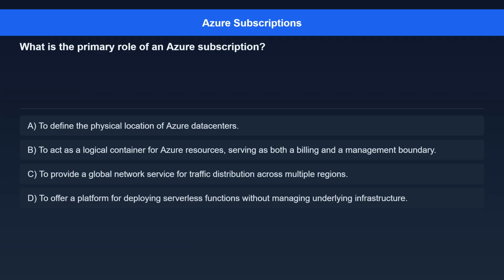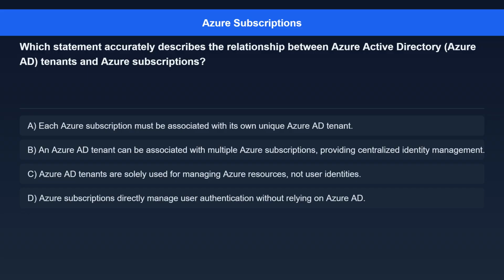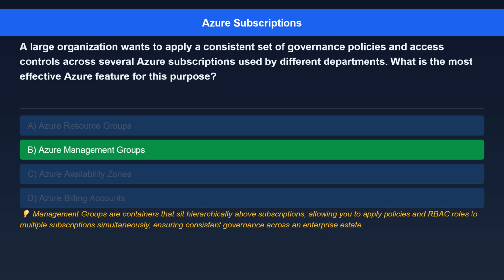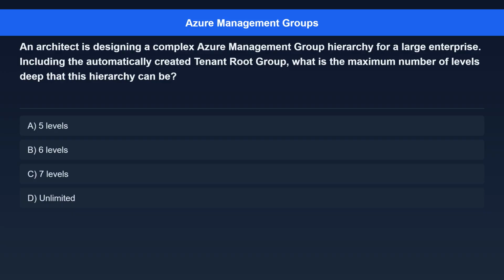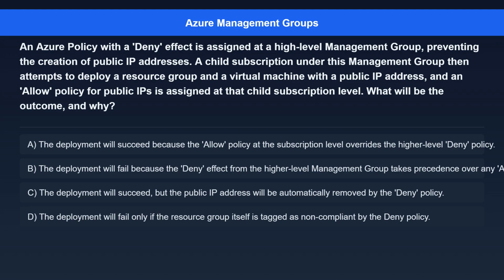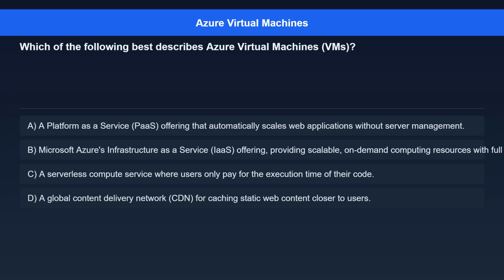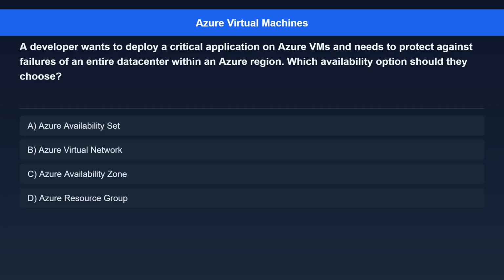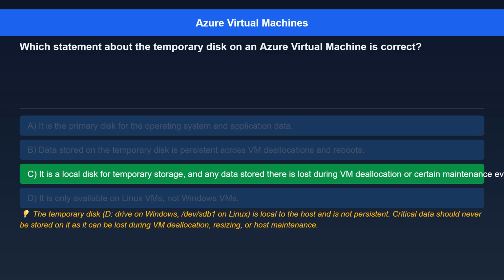AZ‑900 Part 8: Azure Subscriptions, Management Groups & Virtual Machines | Azure Fundamentals (2026)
AZ-900 Certification Questions and Answers (Full Practice Test) | Pass Azure Fundamentals Fast | Part 8

AZ‑900 Part 8: Azure Subscriptions, Management Groups & Virtual Machines Explained | Azure Fundamentals Exam Prep (2026)

AZ-900
AZ-900 exam
AZ-900 certification
Azure Fundamentals
Azure Fundamentals exam
AZ-900 mock exam
Azure certification for beginners
Azure fundamentals tutorial
cloud computing certification
Azure fundamentals Q&A
Azure certification guide
pass AZ-900 exam first try
AZ-900 full practice test
AZ-900 real exam questions
Azure fundamentals exam preparation
AZ-900 certification training
AZ-900 exam study guide
AZ-900 quiz
Azure fundamentals test questions

AZ-900
,AZ-900 exam
,AZ-900 certification
,Azure Fundamentals
,Azure Fundamentals exam
,AZ-900 mock exam
,Azure fundamentals tutorial
,cloud computing certification
,Azure fundamentals Q&A
,Azure certification guide